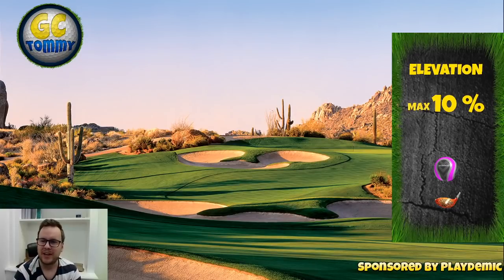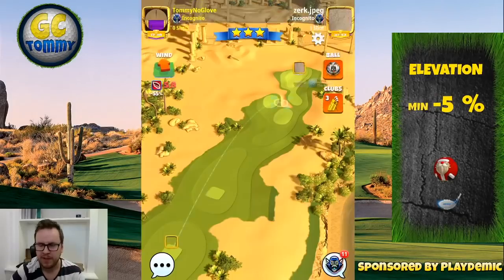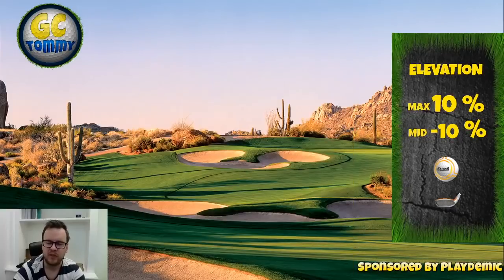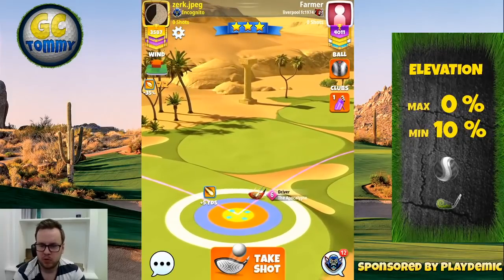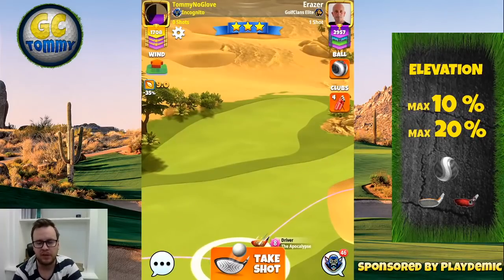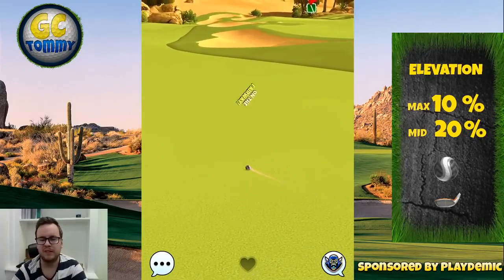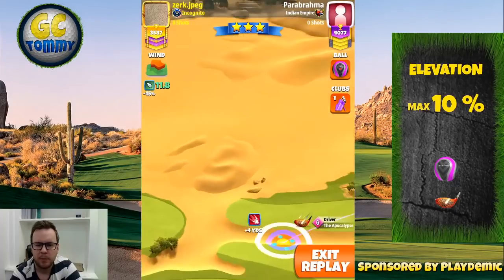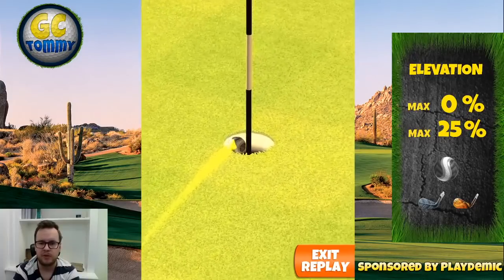Playthrough, Hole 1-9 - Pro & Expert, Desert Dunes Tournament, Golf Clash tips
Hole 1: 0:50
Hole 2: 2:43
Hole 3: 5:46
Hole 4: 8:01
Hole 5: 9:20
Hole 6: 12:19
Hole 7: 14:42
Hole 8: 17:15
Hole 9: 20:55

This is the playthrough for Pro & Expert division with various wind. Playing from 2nd tee.